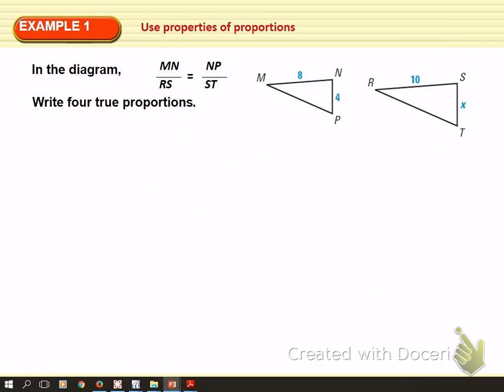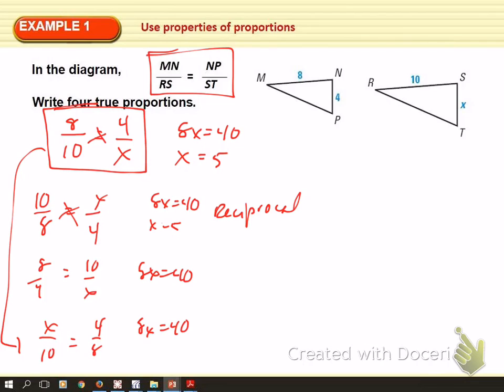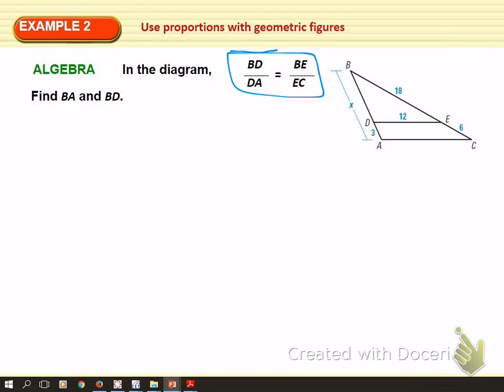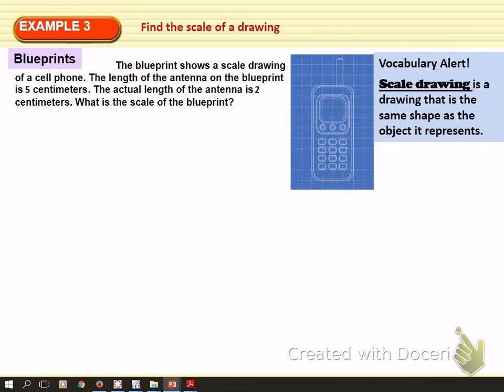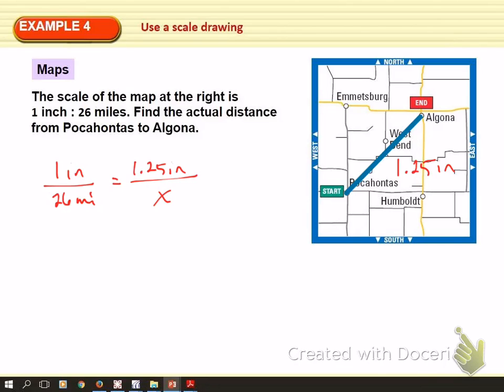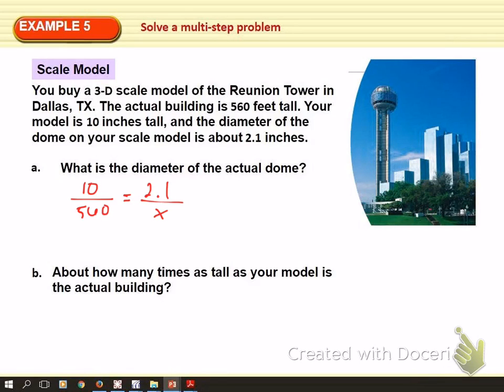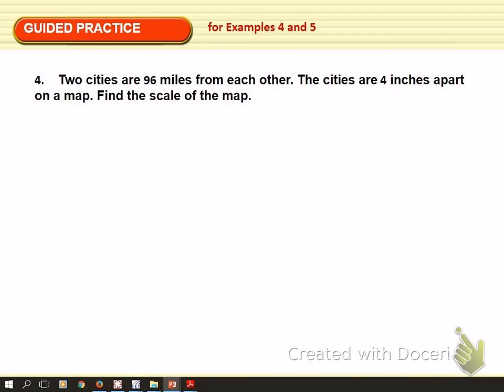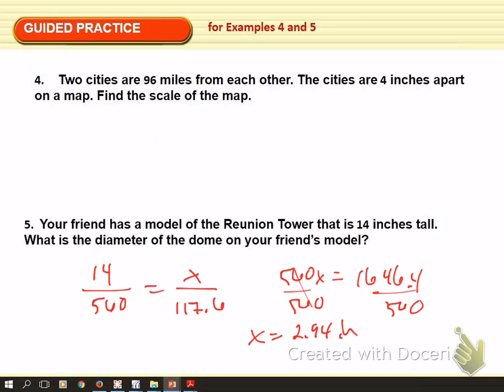Geometry 6.2 Notes